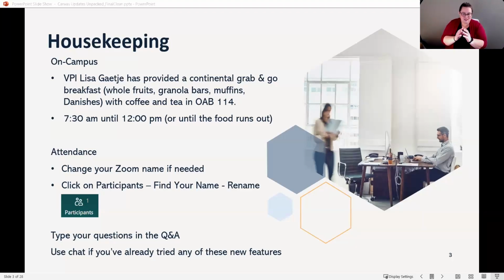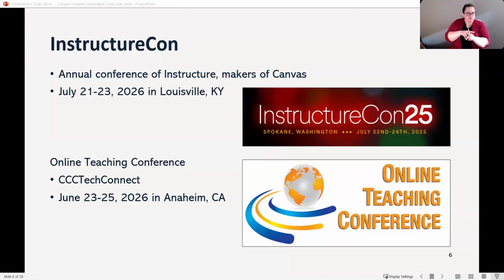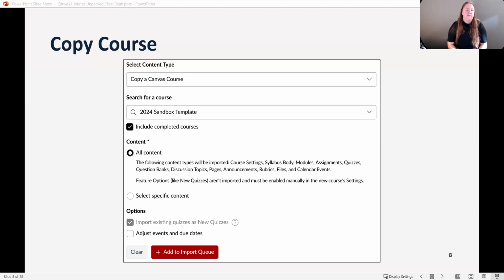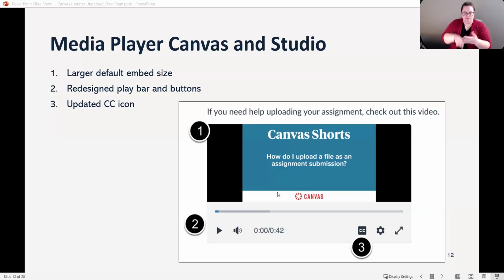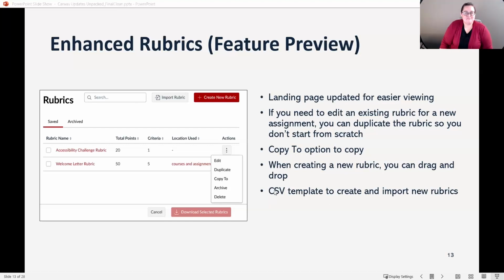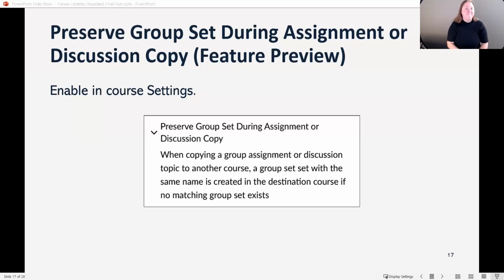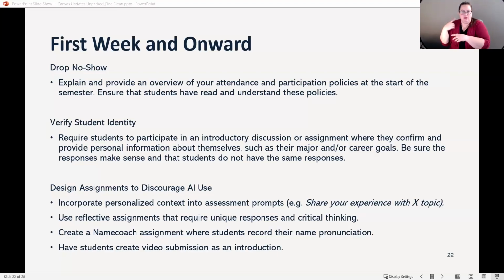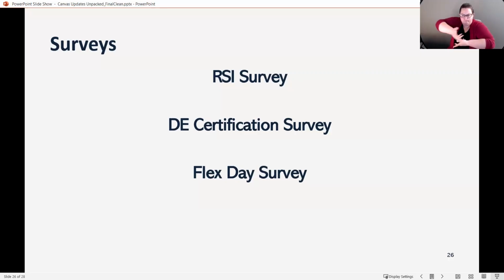Canvas Updates Unpacked: Reviewing the Latest Releases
Canvas is constantly releasing updates and striving to bring new features and improvements to the learning management system. In this workshop, we share the most recent enhancements and explore what's new, what's improved, and what's changed.